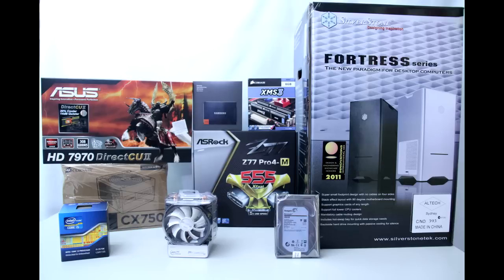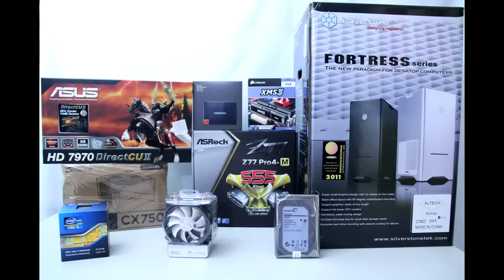Extreme Compact Intel Gaming Build 2012 - Maximum PCs Australia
Here is a quick overview on a specially requested build using some parts I have reviewed in my other videos. As always after the build is complete the system undergoes 24 hrs of stress testing to ensure complete reliability and stability.

CPU: Intel Core i5 3570K 3.4Ghz overclocked @ 4.2 Ghz
Graphics Card: Asus 7970 Direct CU II 3 Gb
Motherboard: Asrock Z77 Pro4-M
RAM: 2 x 4 Gb Corsair XMS3 DDR3 1600 Mhz 9-9-9-24 @ 1.6v
SSD: Samsung 830 256 Gb SATA III
HDD: Seagate Barracuda 2 Tb
DVD-RW: Samsung SH-222BB SATA
Case: Silverstone FT03 Black
Power Supply: Corsair CX 750
Cooling: Arctic Freezer 13